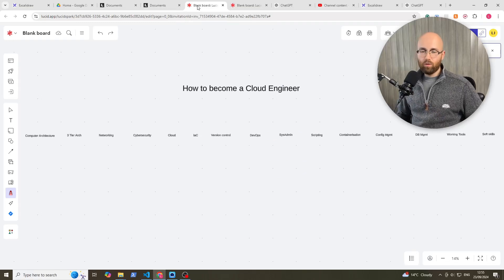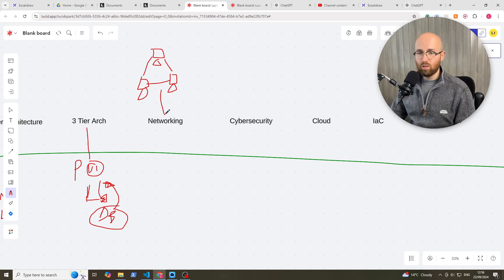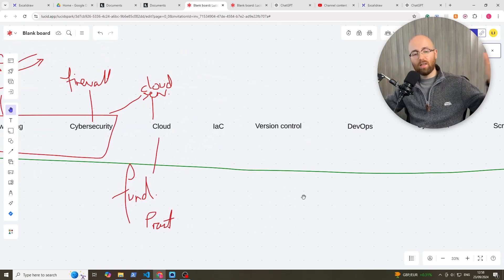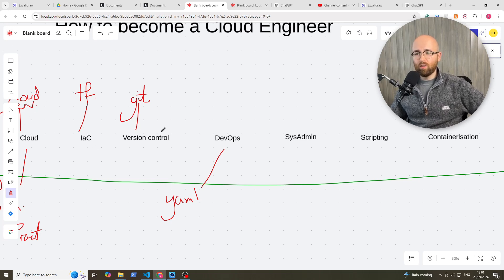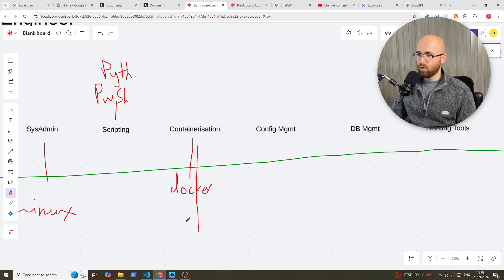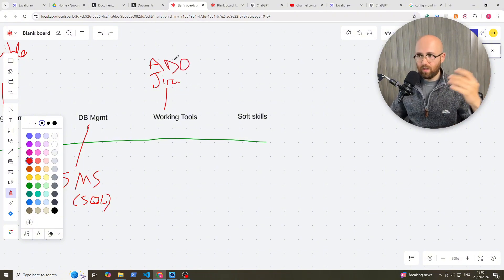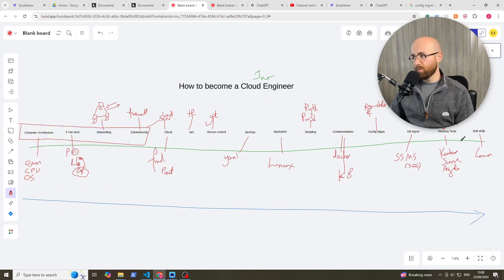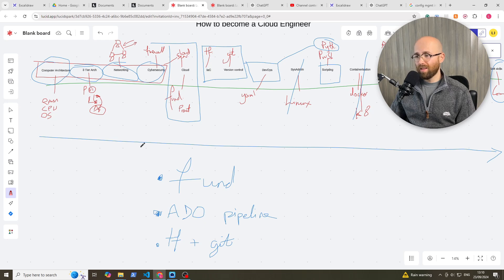From No Experience to Cloud Engineer | Step by Step Roadmap (2024)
Boost Your Cloud Skills and Career in Just 2 Minutes a Week—Totally Free!